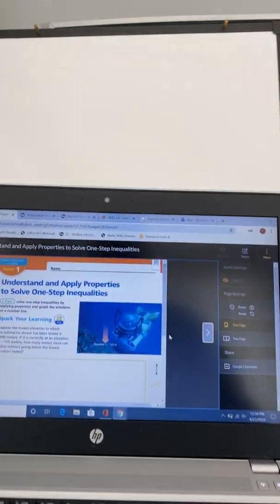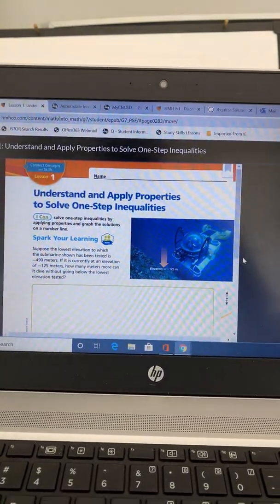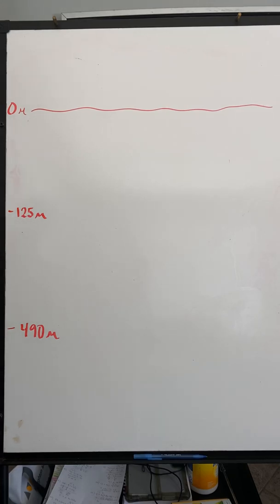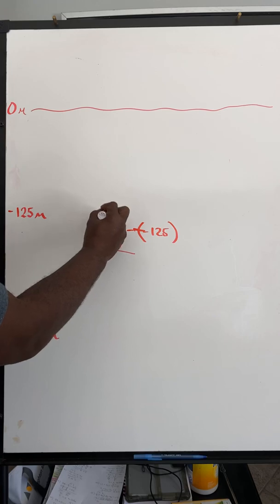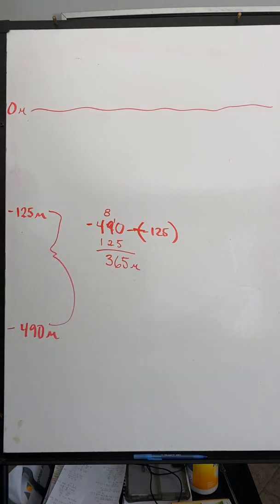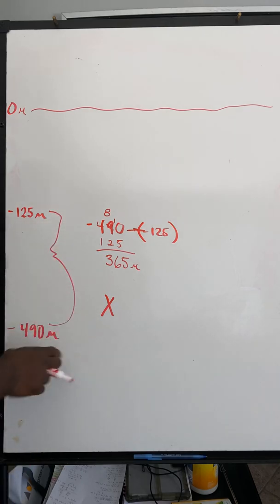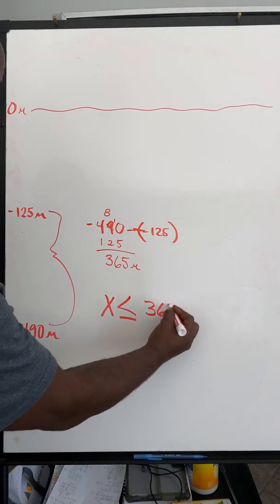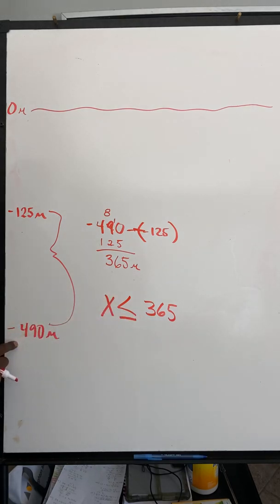D.L 004 Wk 2 Spark your Learning 7th Mr. Woods